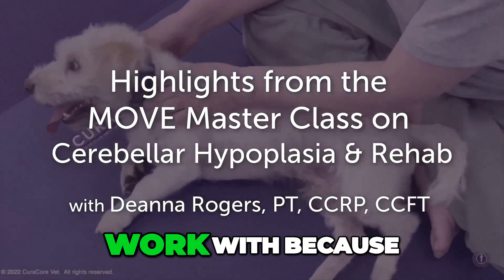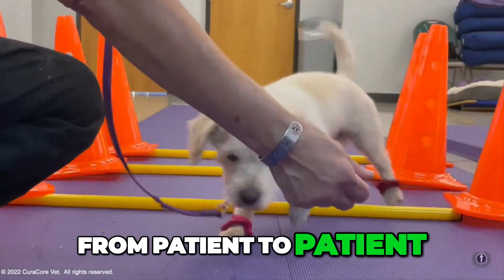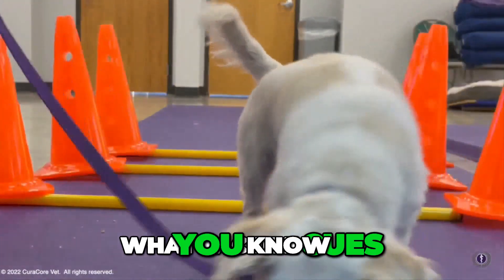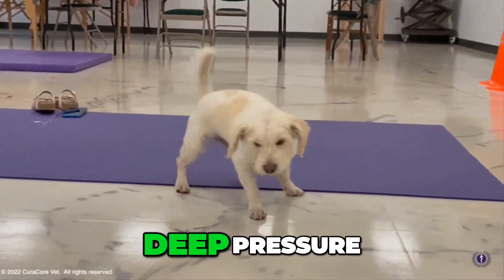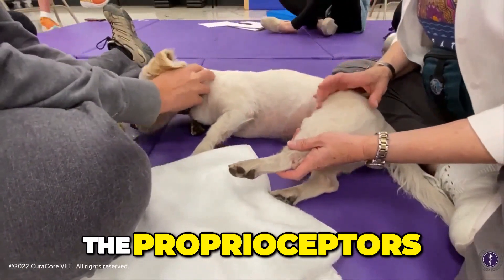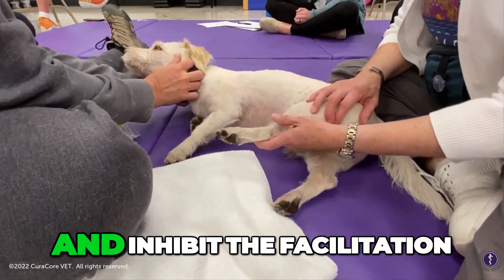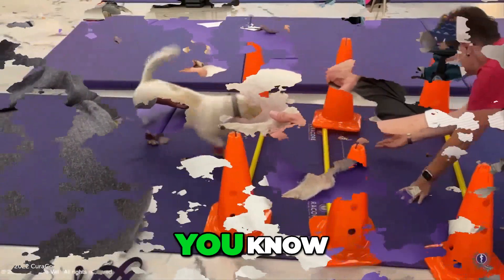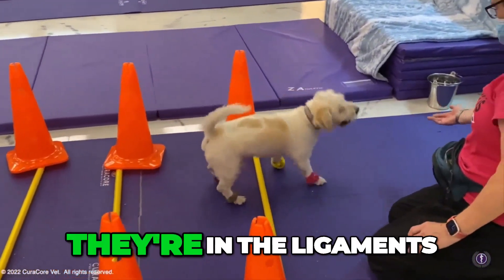Unlocking the Power of Touch to Improve Movement in Dogs with Cerebellar Hypoplasia, (CuraCore VET)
Deanna Rogers, PT, CCRP, CCFT and Narda G. Robinson, DO, DVM, MS, FAAMA, discuss the value of movement therapy for dogs with cerebellar hypoplasia.  We teach you how to do all this and more in our Integrative Rehabilitation and Physical Medicine course called "MOVE".  Don't miss out!